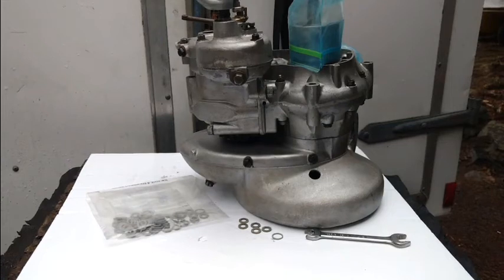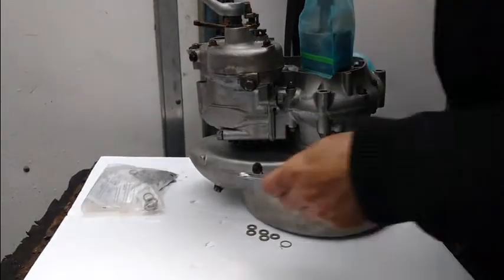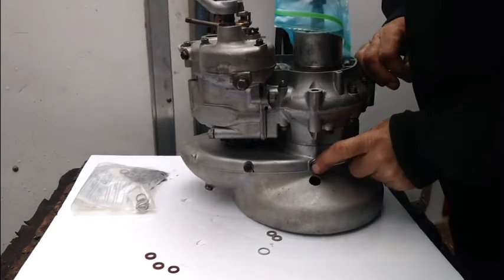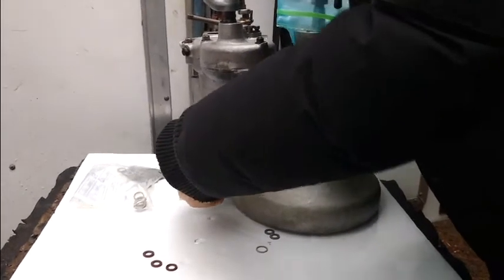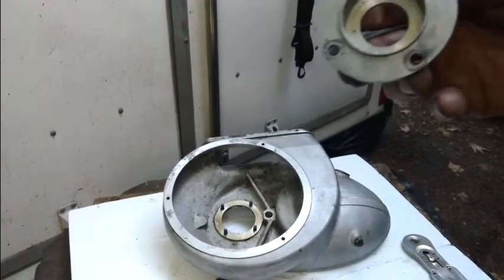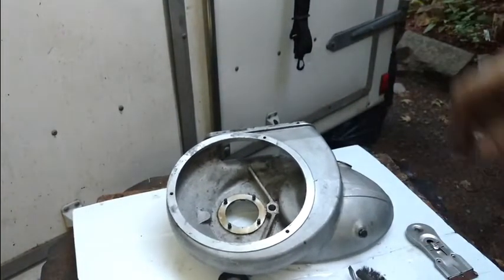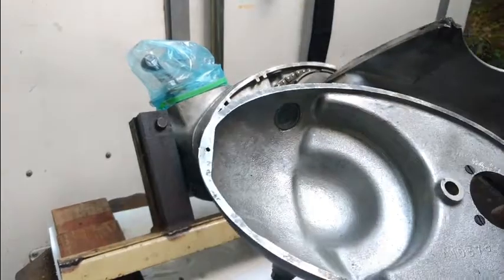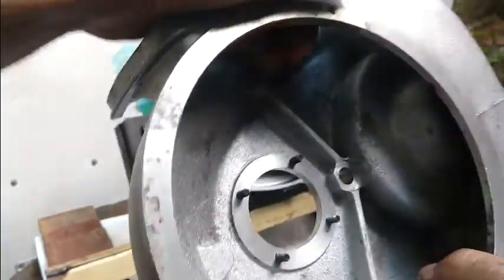Penguin Engine and Transmission Teardown Part 4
In this video I install the outer chain case even though it will have to removed to install the cylinder. I begin to clean the Dynastart Rotor and Stator as well. I do apologize for any gaps in the video, I discovered them when I felt it was too late to do a re-take.